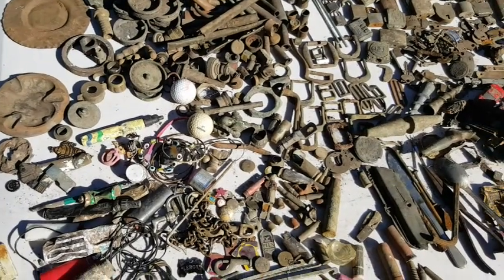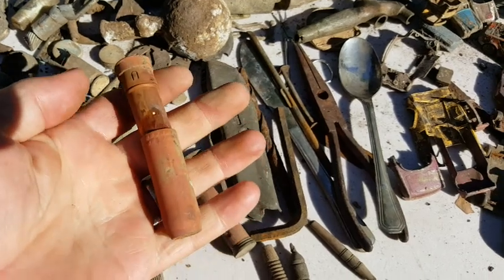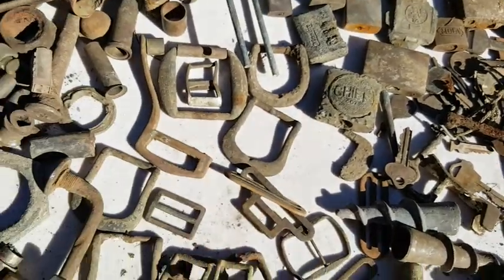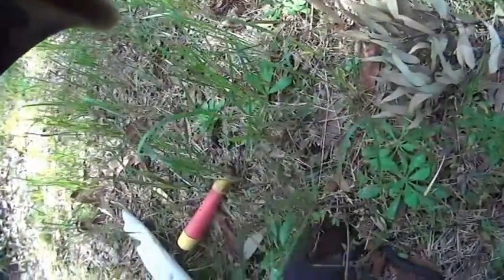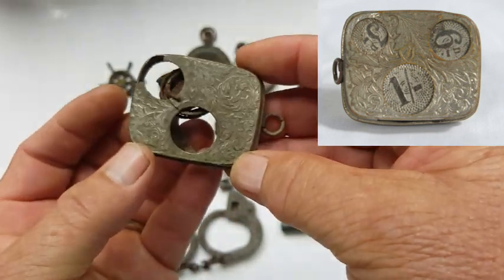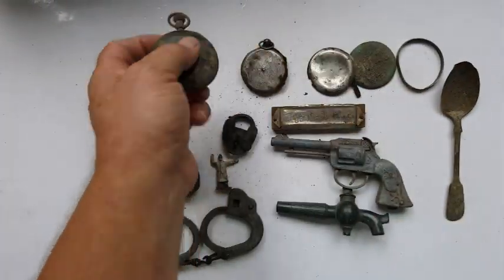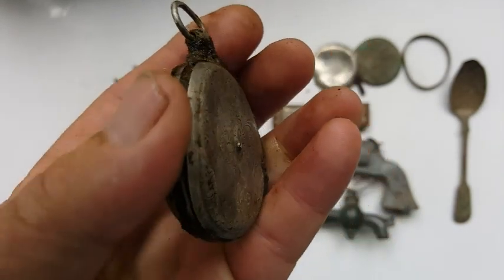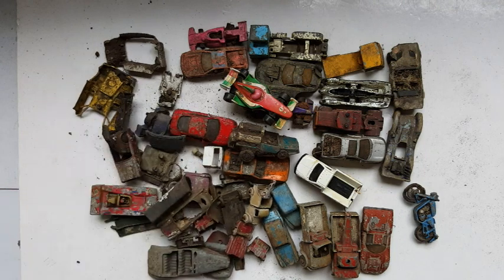#34 Ramjet's 2015 Roundup Part 1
I haven't posted a video in a while. This is the first of 2 roundup videos  for my 2015 finds. Enjoy